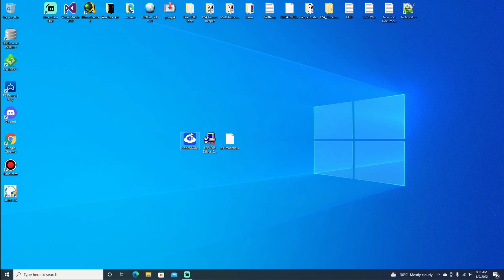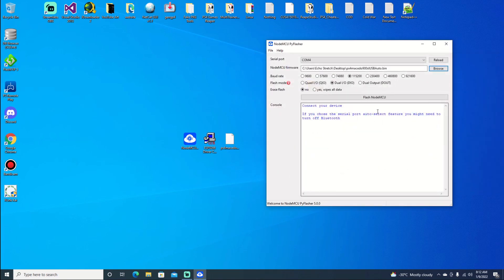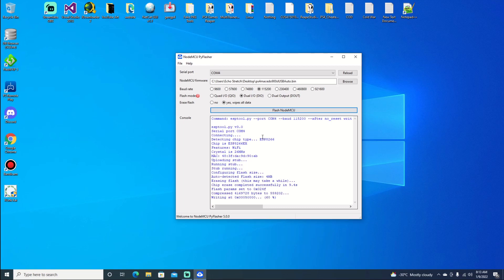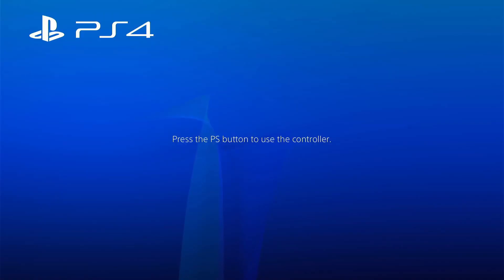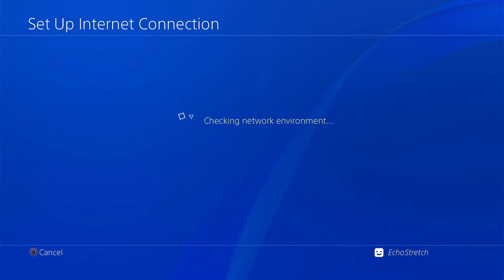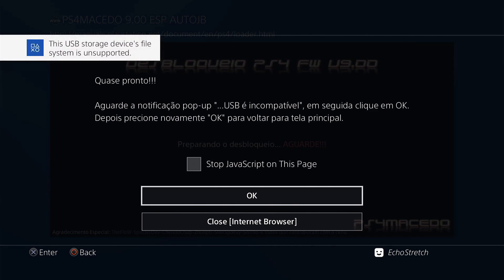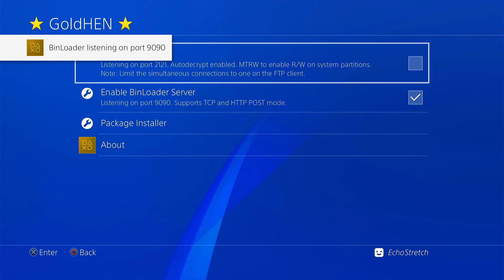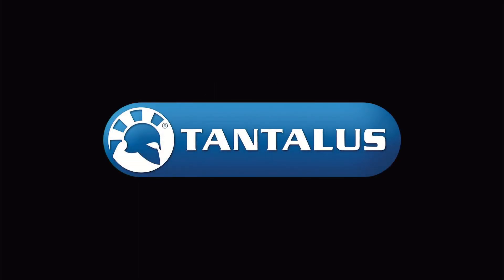PS4 9.00 Jailbreak Using ESP8266 On Macedo Auto Host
Downloads

Stemedu ( The One I Bought )

➭How To Create An Exploit Usb For 9.00 Jailbreak